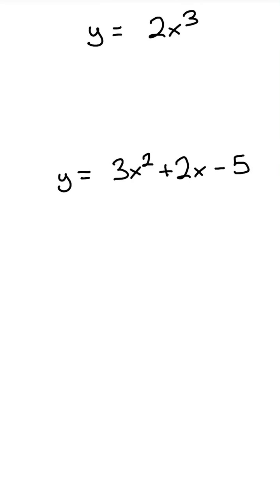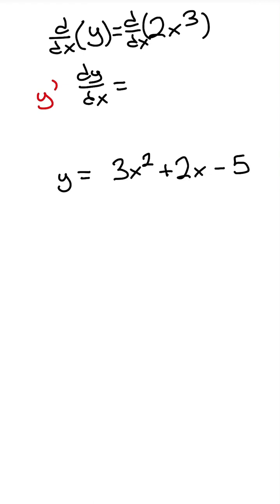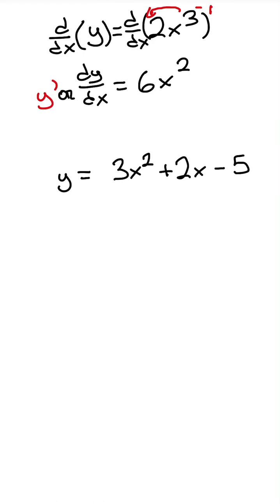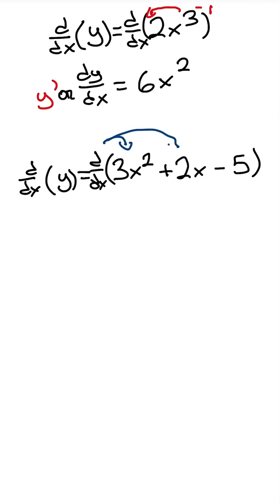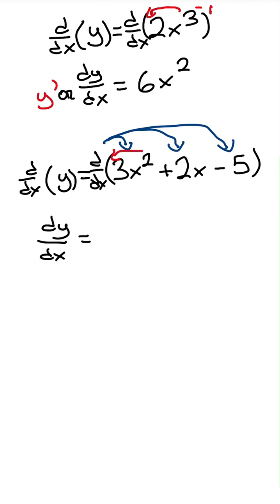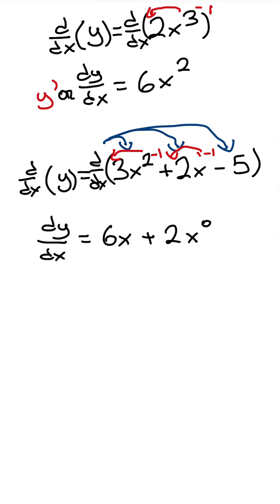How to find the derivative of a polynomial function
FIND THE DERIVATIVE OF A POLYNOMIAL FUNCTION

Call or DM to book a session!